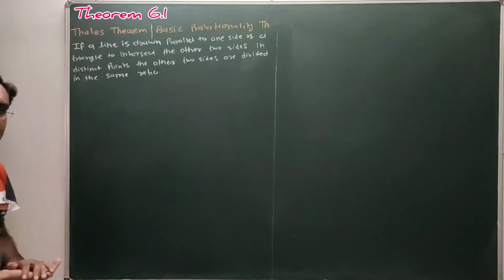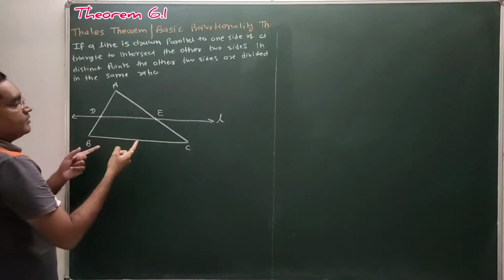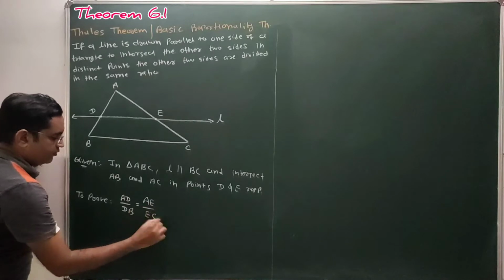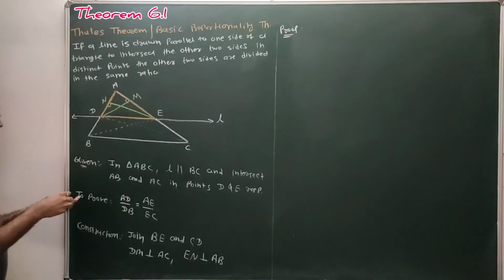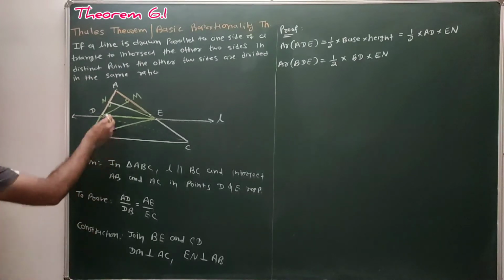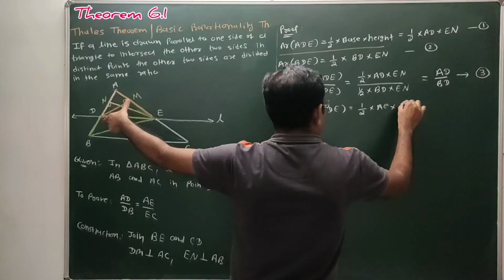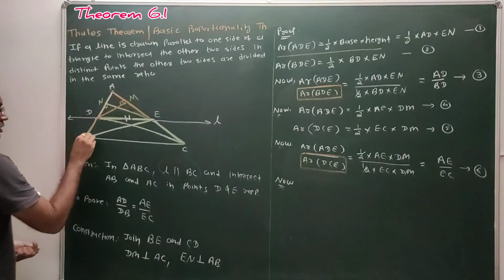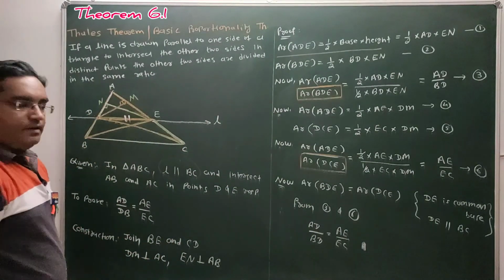STD 10 // Maths // Ch 6 Triangles // Theorem 6.1